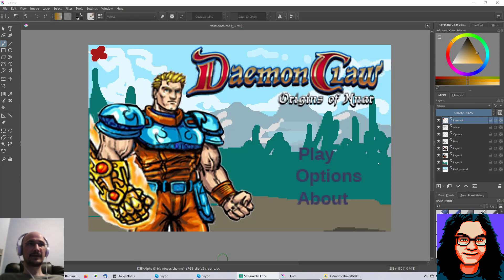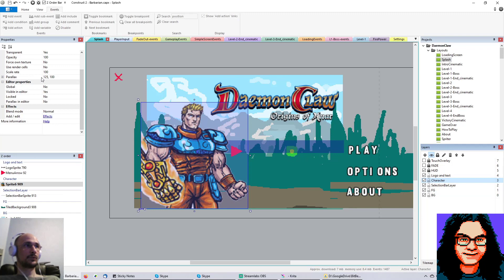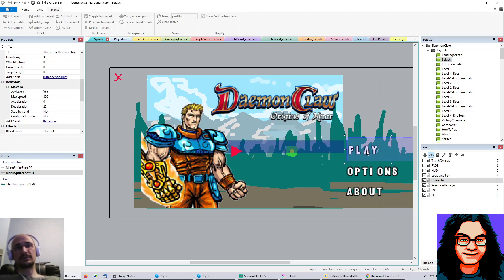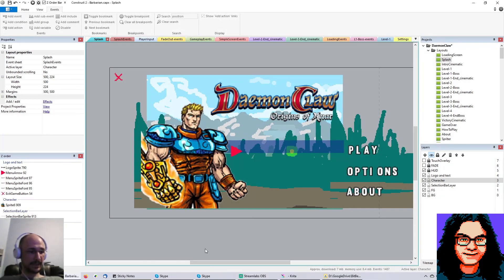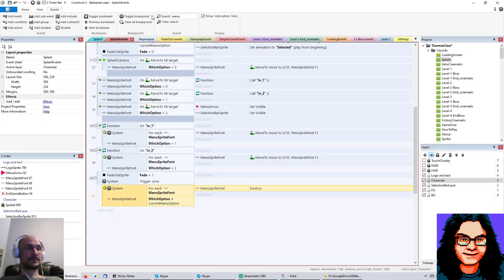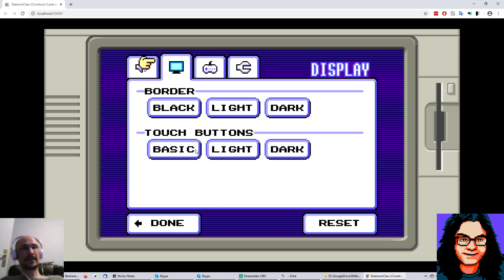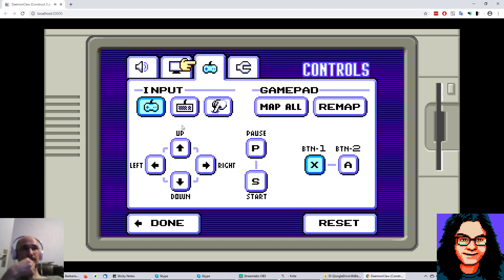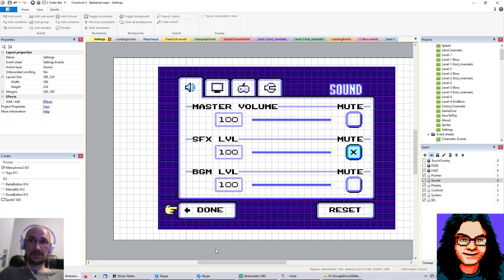Creating a game in Construct 2 from scratch: part 35. Splash Screen and Menus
This is part 35 of what will be a long series that covers every step of the creation of a game in Construct 2 starting from an empty project.

In this video We show the progress we've been making on the Splash/title screen and menu system.

Currently parts 32 through 34 of this series are missing becasue those videos have us working on the level one boss, which we're keeping secret until the full boss-fight sequence is finished.